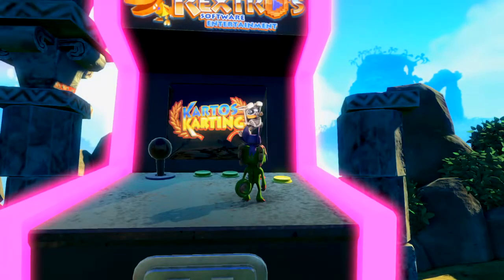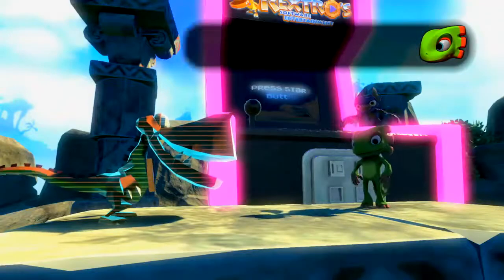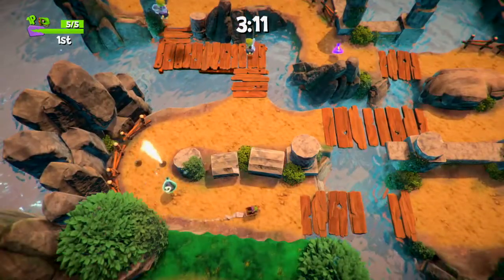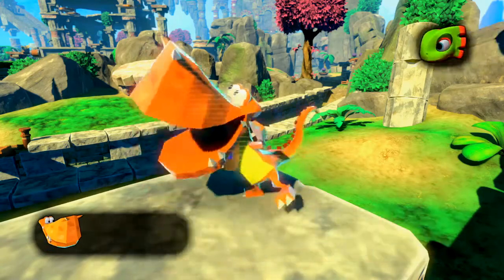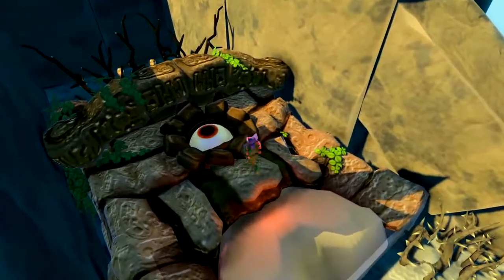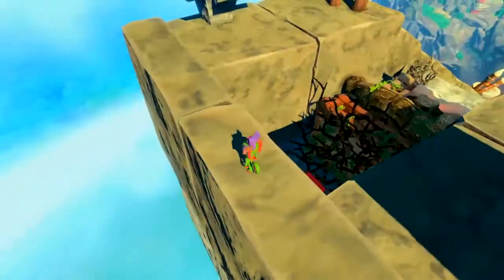Let's Play Yooka-Laylee | #4 | Aggressive salesmanship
taking on our first boss, among other things. sadly the boss isn't anywhere near as cool as it should be.